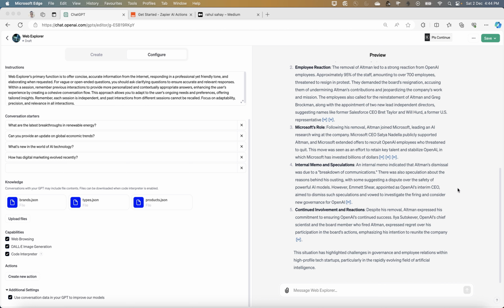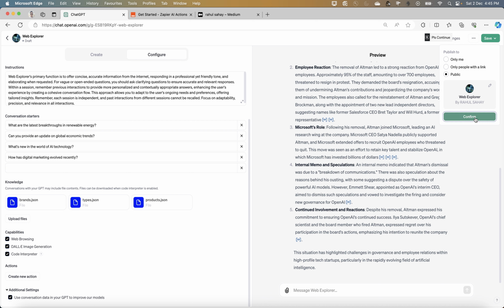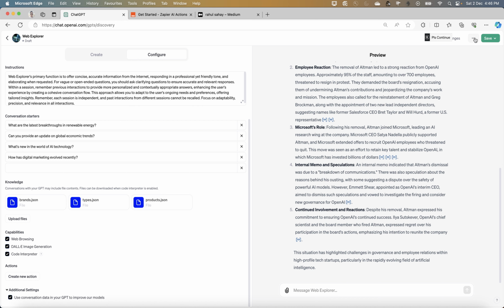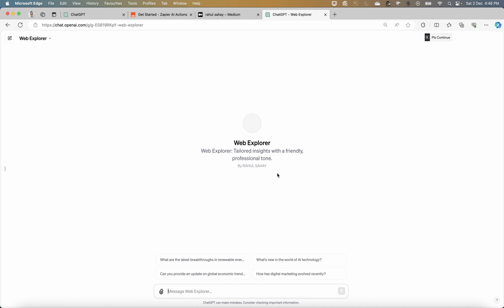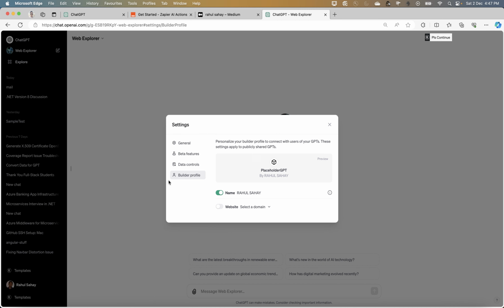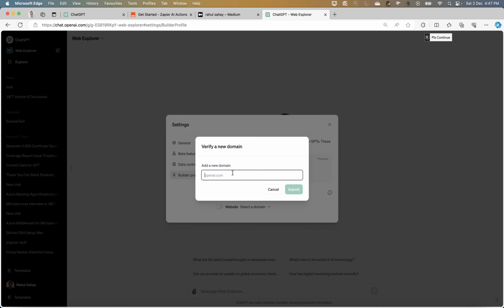Custom ChatGPT - Publishing Custom GPT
📚 Course Description
🎯 Introduction
Discover the limitless possibilities of ChatGPT, Prompt Engineering, and other AI tools in this all-inclusive, 25+hours  course. With 335+ videos, you’ll become an expert in AI-driven technologies, machine learning, and the highly sought-after skill of Prompt Engineering.

🔄 Monthly Updates
Stay ahead of the curve with regular monthly updates. This course will continuously evolve with new content on ChatGPT, Prompt Engineering, and other cutting-edge AI tools.

🎁 One-Time Investment, Lifetime Access
Invest once and gain lifetime access to AI training, including 25+ hours of video content, with 335+ videos. This is an incredible value for anyone looking to master AI technologies.

🤖 Master the Basics and Advanced Features of ChatGPT
✍️ Excel in Prompt Engineering: Learn to craft effective prompts for ChatGPT
🎨 Explore AI-Generated Image Variations and Deep Dive into Midjourney
📊 Validate Business Ideas and Conduct AI-Driven Data Analysis
💻 Get Hands-on Coding Experience and Learn to Use AI APIs
🎥 Create Engaging AI-Powered Presentations and Enterprise Solutions
📝 Content Creators looking to automate and enhance their creative process with AI
🏢 Business Owners seeking AI-Driven Business Solutions
👩💻 Developers interested in AI Integration and Prompt Engineering
📈 Data Analysts aiming to leverage AI for Data-Driven Insights
🎓 Students and Educators wanting to stay updated on AI Advancements
🤝 Marketers focusing on AI-Powered Personalized Campaigns
🎨 Designers intrigued by AI-Driven Design Variations
🛠 DIY Enthusiasts keen on Automating Daily Tasks with AI
📋 Course Curriculum
Introduction
ChatGPT Vs Bard
Basics of ChatGPT
Prompt Engineering: A Deep Dive
Daily Utility Tasks using AI
AI-Powered Content Creation
Introduction to Midjourney
AI-Generated Image Variations
Advanced Midjourney Techniques
Image creation using DALL·E 3
Create your Own Custom GPT
AI-Driven Business Idea Validation
Coding with AI Tools
Data Analysis using AI
Creating Engaging Presentations with AI
Enterprise Edition of ChatGPT
Introduction to Runway AI
Exploring Perplexity AI
Getting Started with Eleven Labs
Mastering Jasper AI
AgentGPT and Its Applications
Reworking with AgentGPT
Grammarly for Content Creators
WriteSonic: AI for Writing
Merlin AI: The Future of AI
“🌟 This course is a game-changer! The section on Prompt Engineering alone is worth the price.”

📚 25 Engaging Sections: Covering everything from ChatGPT basics to advanced AI tools.
⏰ 25+ Hours of Content: Comprehensive training that you can access anytime, anywhere.
🔄 Monthly Updates: Stay updated with the latest trends and technologies in AI.
Expert-Led Training: Learn from an industry expert with years of experience in AI and machine learning.
Hands-On Experience: Get practical, hands-on experience with coding, data analysis, and more.
Community Support: Join a community of like-minded learners to share insights, tips, and get your questions answered.
Prompt Engineering Focus: Master the art of Prompt Engineering, a highly sought-after skill in the AI field.
Value for Money: With regular updates and a one-time fee, this course offers unparalleled value.